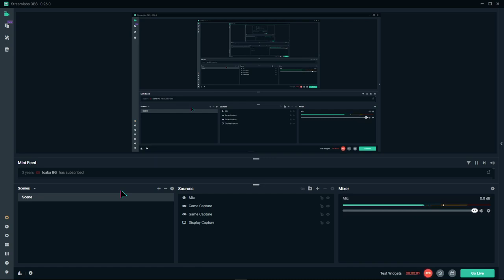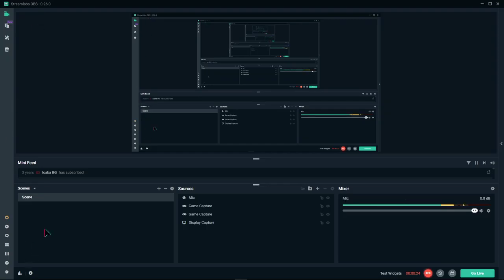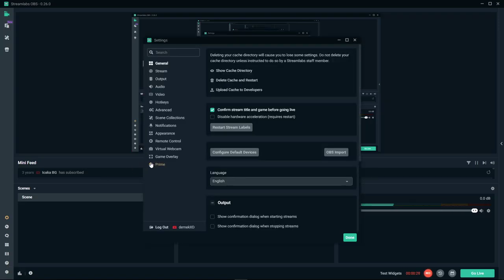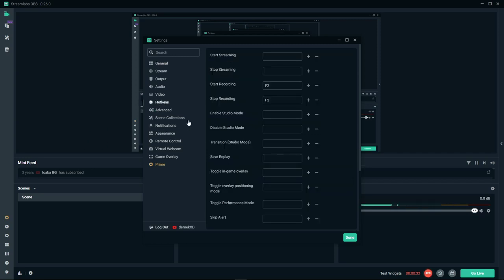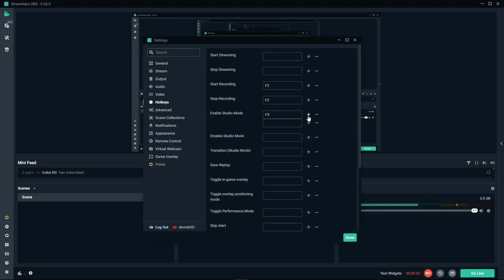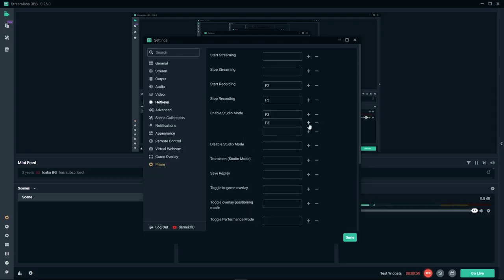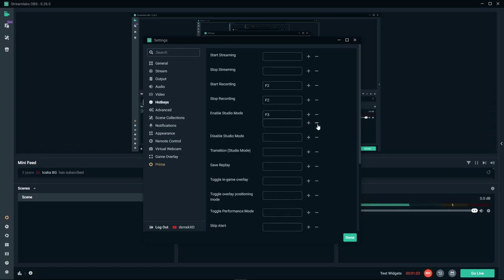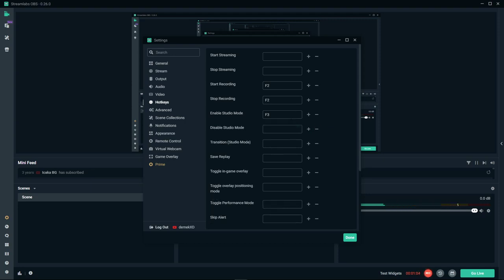OBS Studio Tutorial Set Up Hotkeys ✅